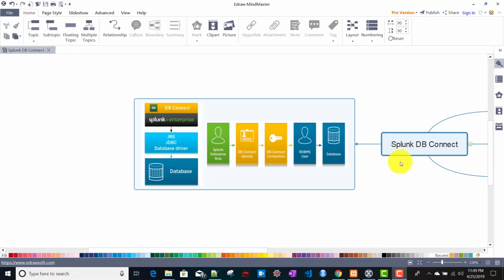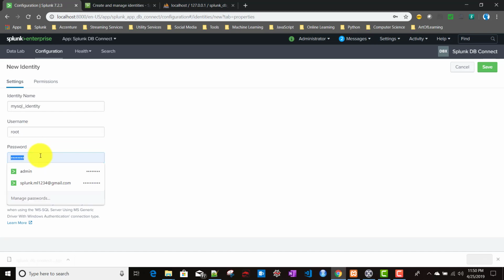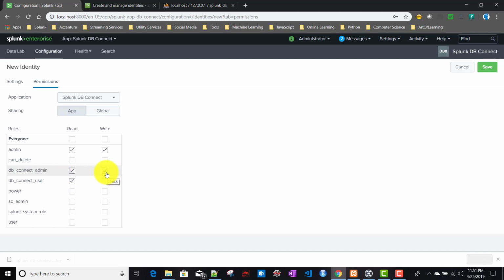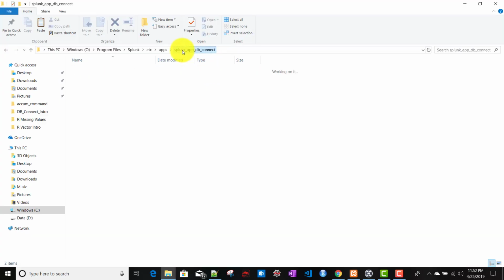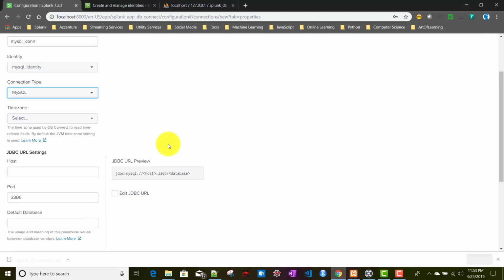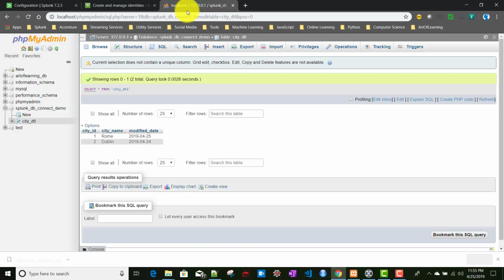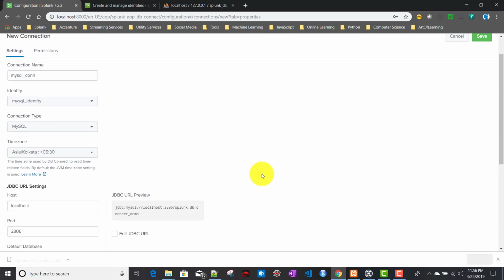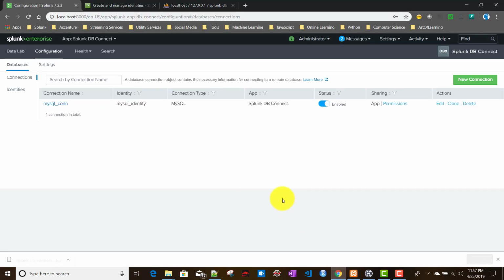Splunk DB Connect : How to create Identity and Connections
In this video I have discussed about how we can create database Identities and Connections in Splunk Db Connect App.